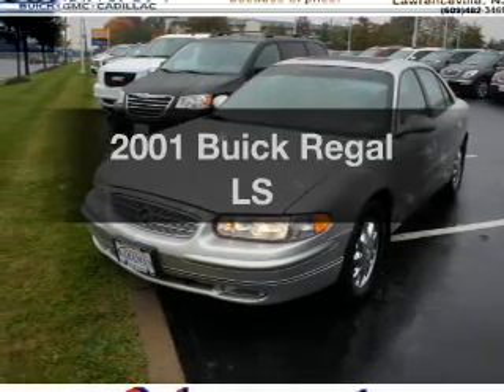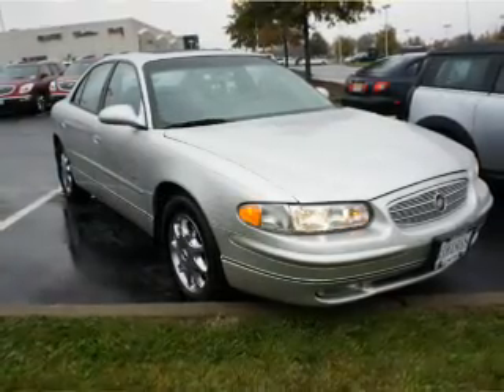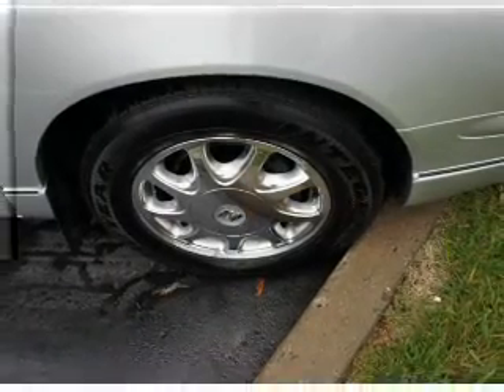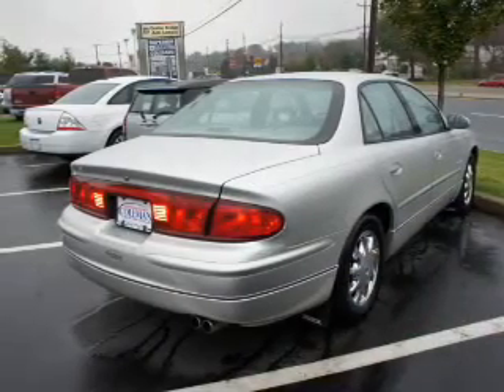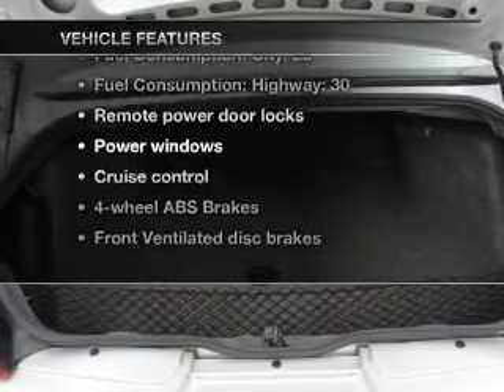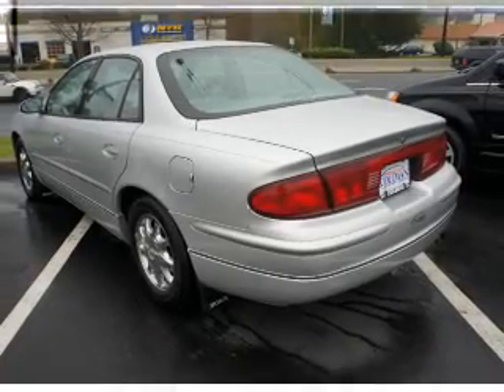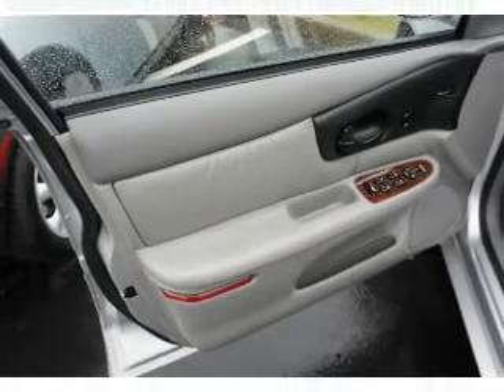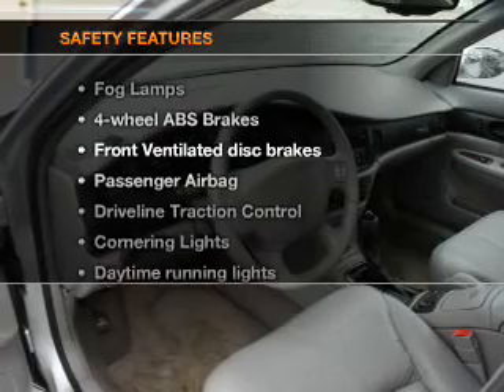2001 Buick Regal - Lawrenceville NJ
Year: 2001
Make: Buick
Model: Regal
Trim: LS
Engine: 3.8 liter 6 cylinder 12 valve
Transmission: 4-Speed Automatic
Color: Silver
Mileage: 32566
Address:
100 Renaissance Blvd.